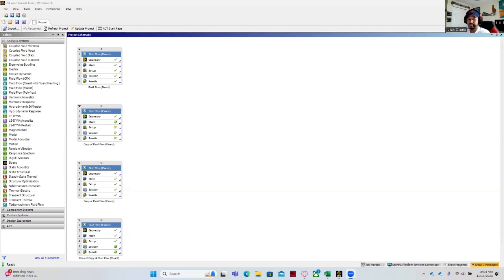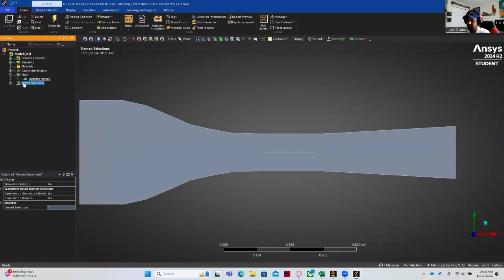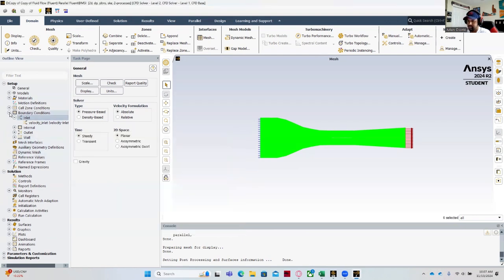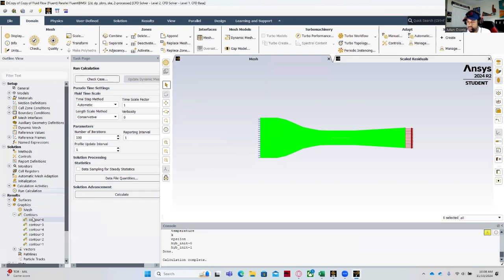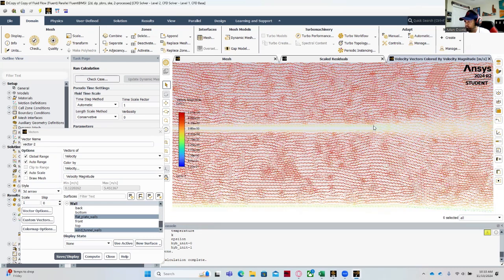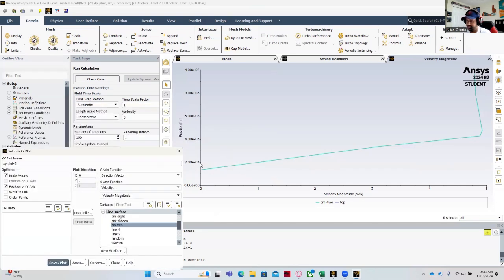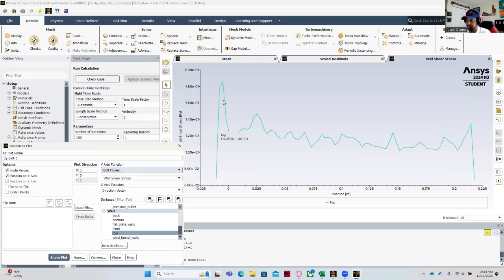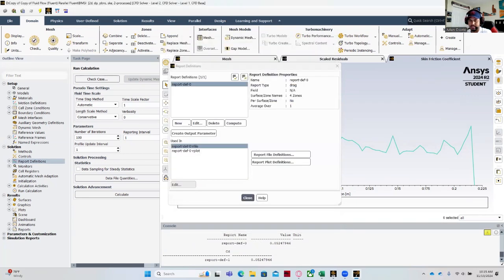Lab 4 Report Simulation